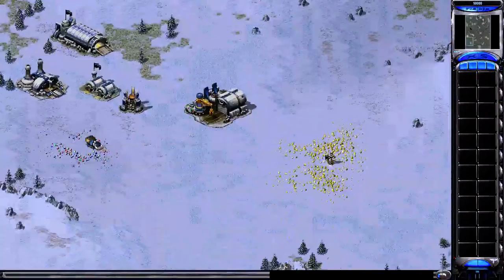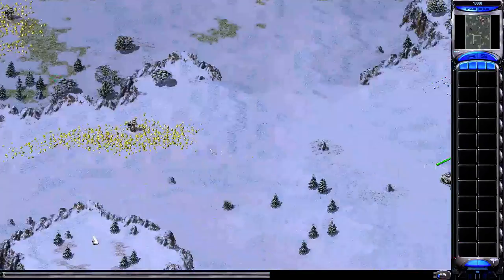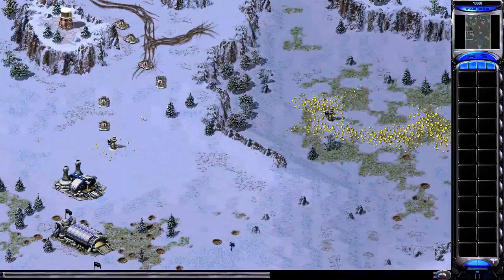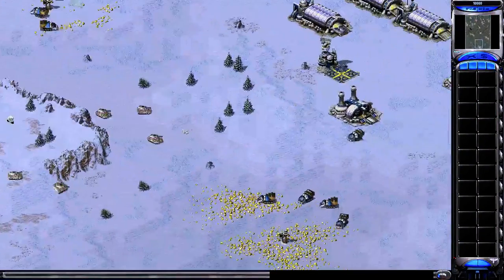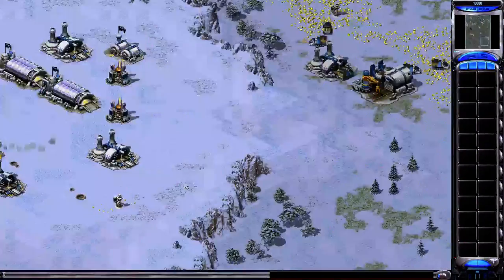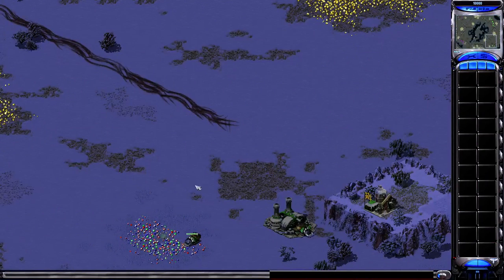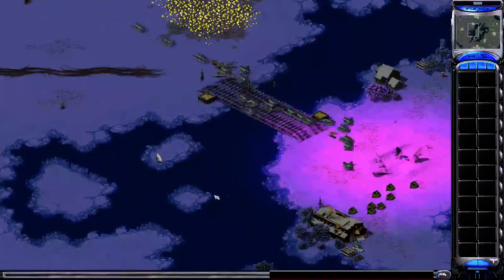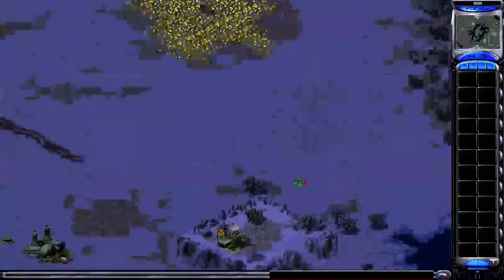ReadyNow vs Showtime 2 Games (August 17, 2016)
Do you even lift, bro?